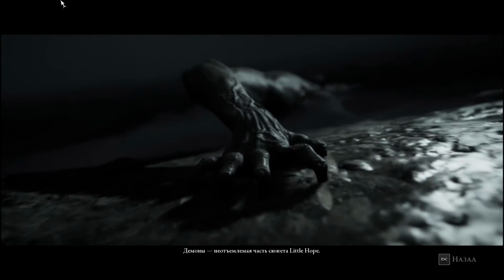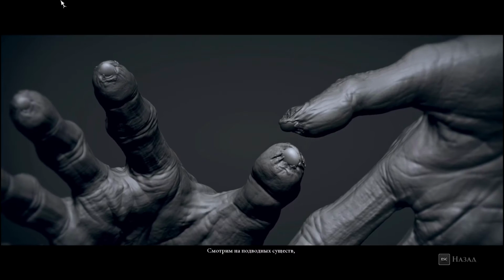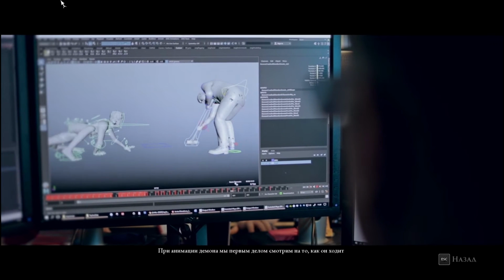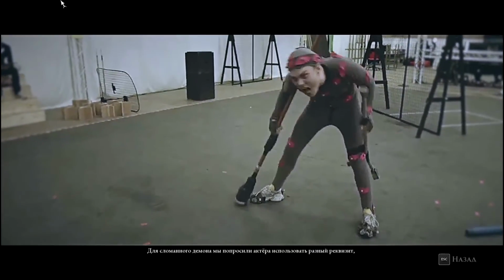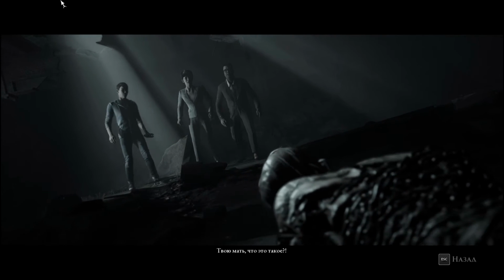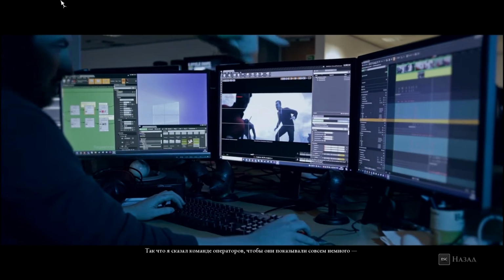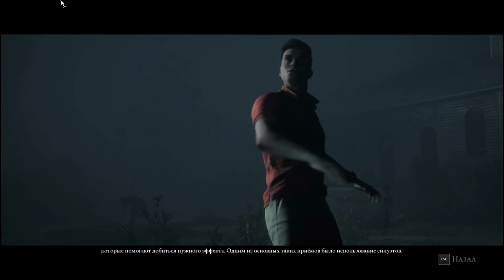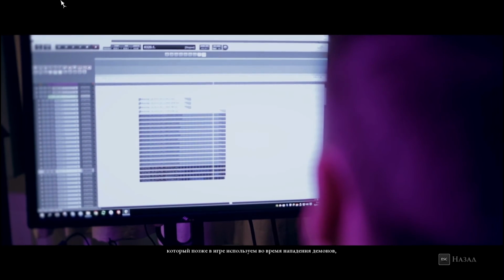Интервью с разработчиками Little Hope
Создавая шизойда